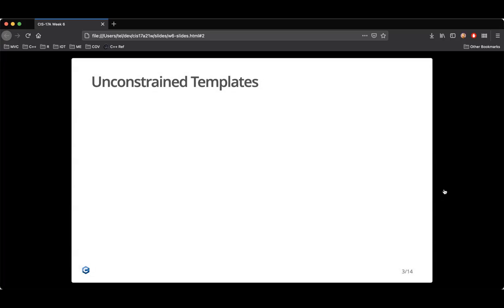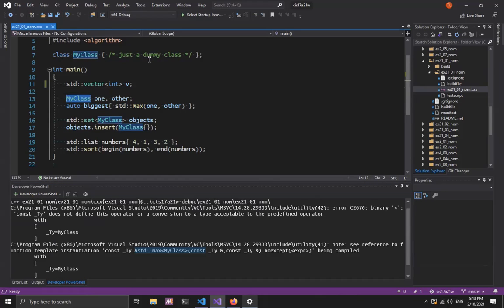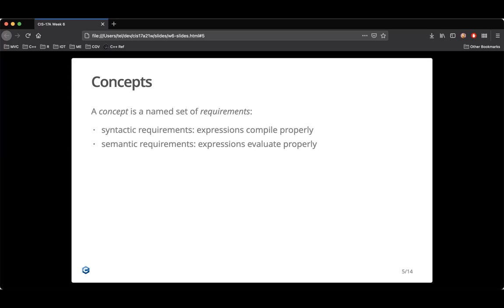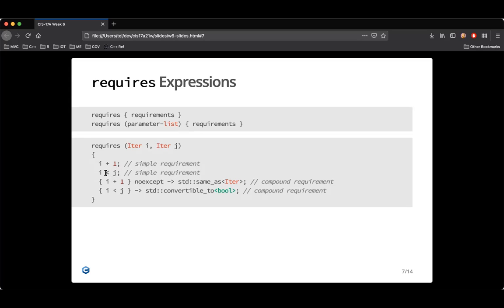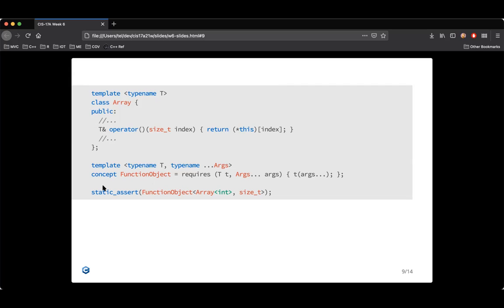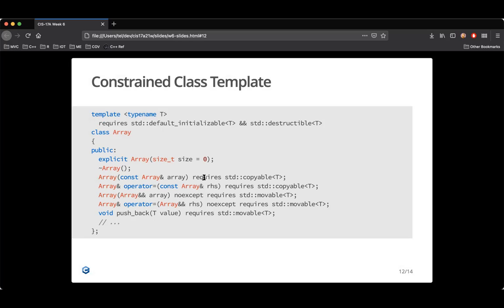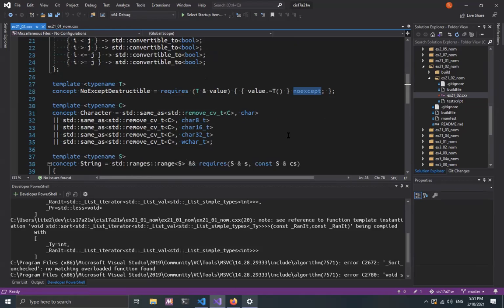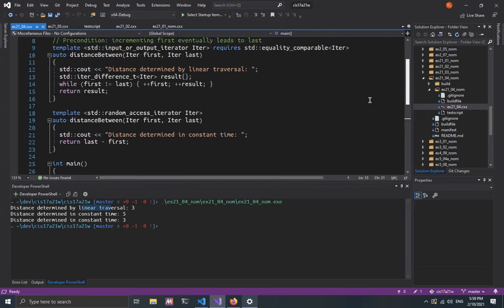[CIS-17A-21W] Chapter 21: Constrained Templates and Concepts